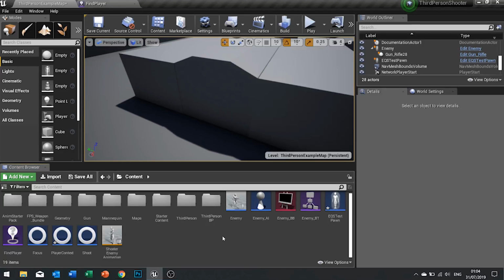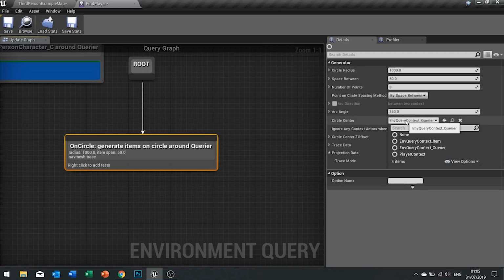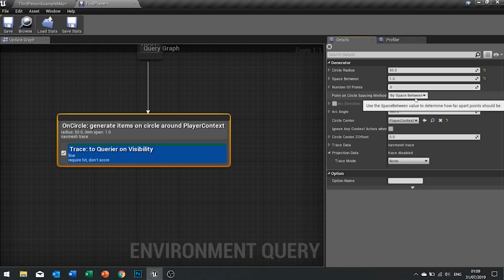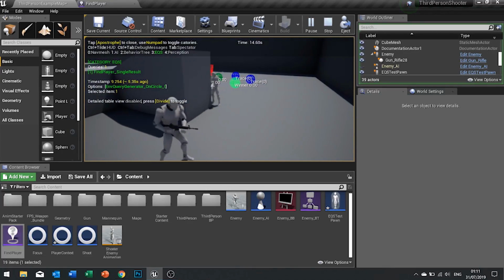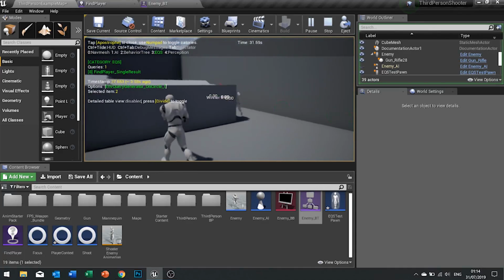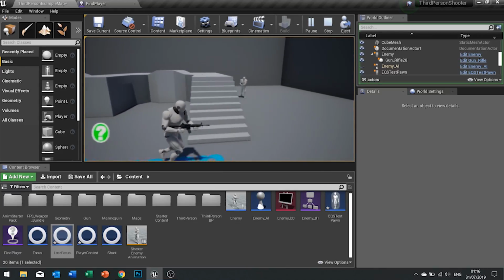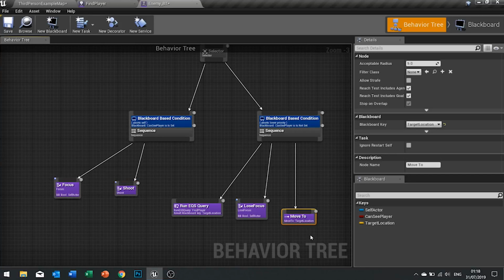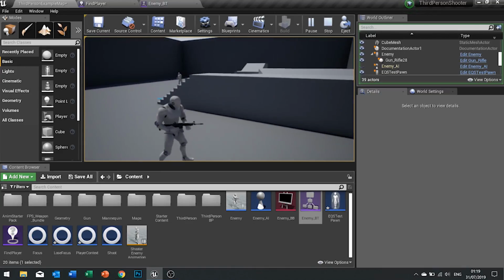Unreal Engine 4 Tutorial - Shooter AI Pt.4 - Improving the Chasing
In this series we will be creating AI for a shooter game, including behaviour such as shooting, seeking cover, flanking, and random personalities (courageous, skilled etc.).

If you want the starting project file with the animation and shooting code already prepared for you rather than use your own shooting code, head over to Patreon.com/ryanlaley and subscribe for just $1.

In episode 4 we improve the chasing of the player to be more in line with what we expect to see.